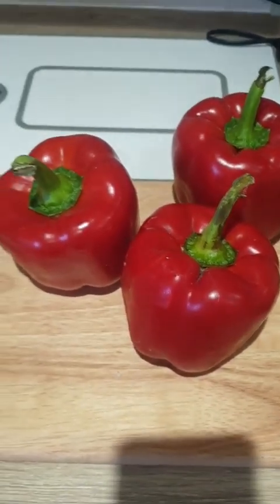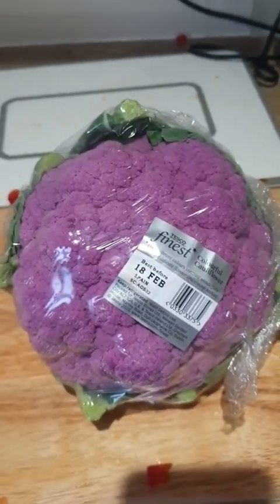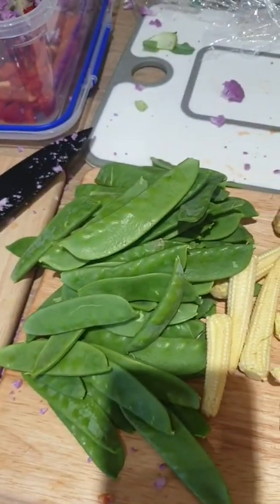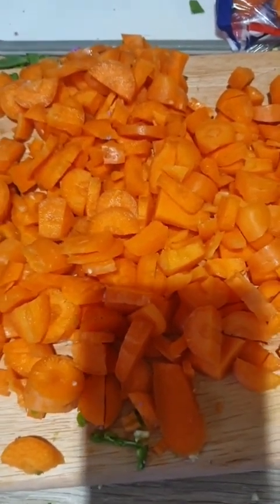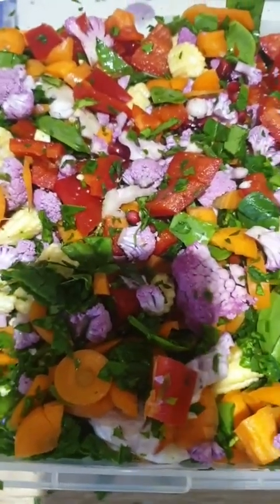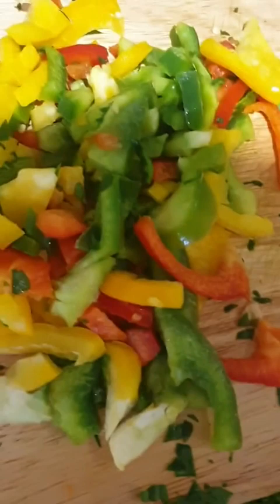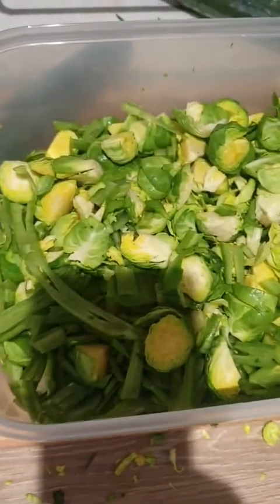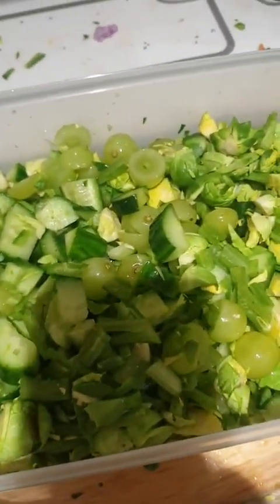HOW TO DO PARROT CHOPS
how too do parrot chops let get chopping